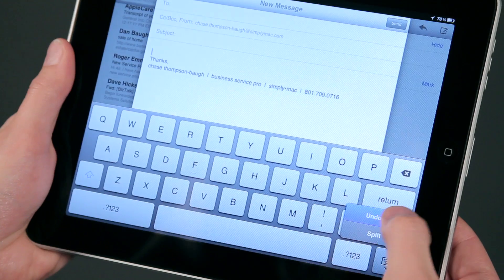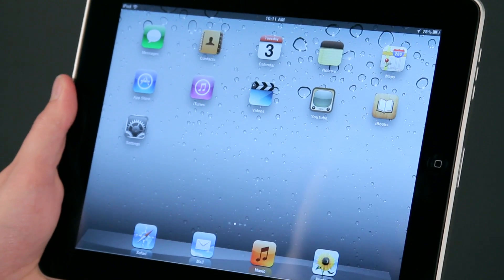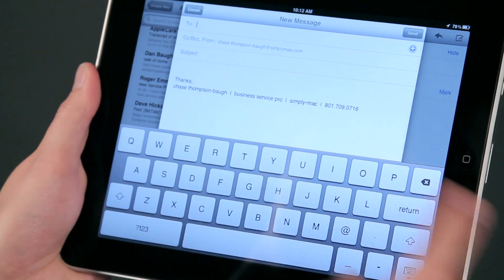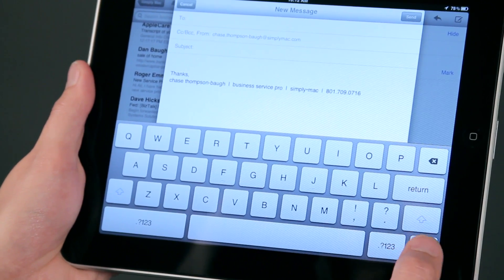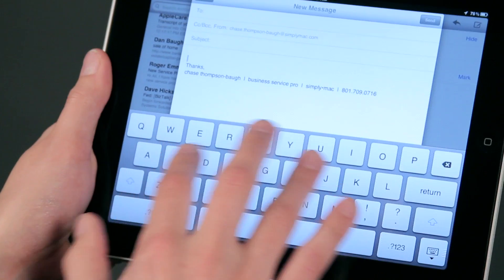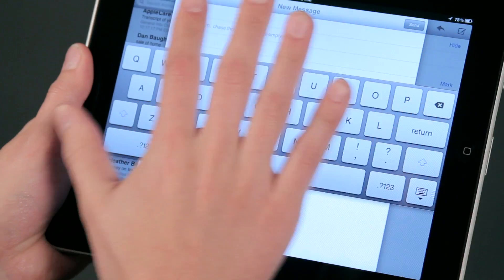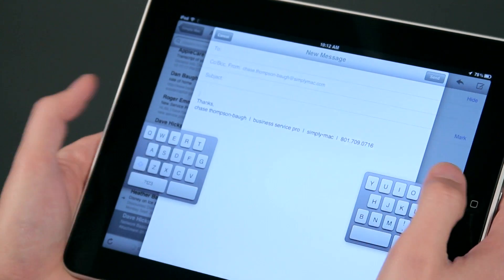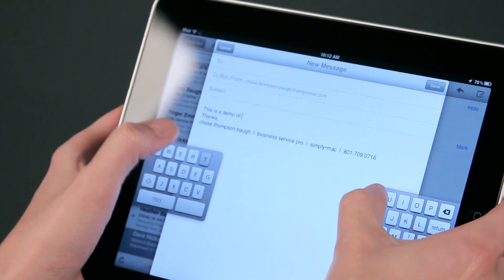How to Lock the Numeric Keypad on the iPad : iPad Tips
Locking the numeric keypad on the iPad is something you can accomplish in just a few finger taps. Lock the numeric keypad on the iPad with help from an Apple certified support professional in this free video clip.